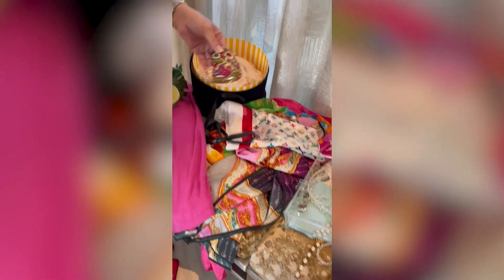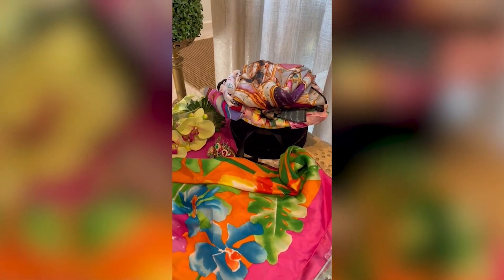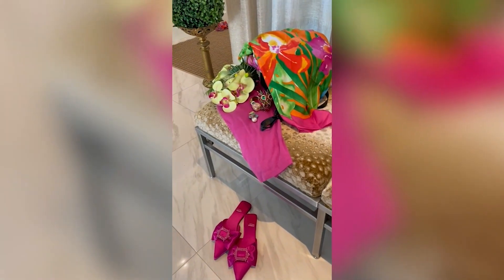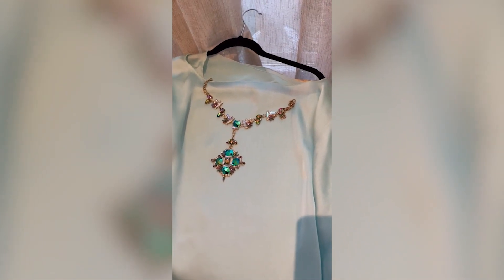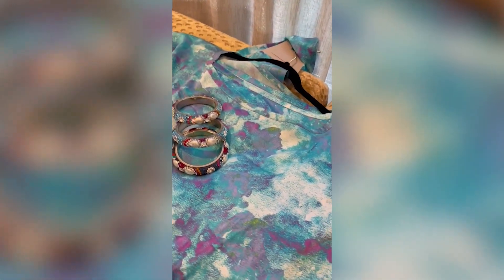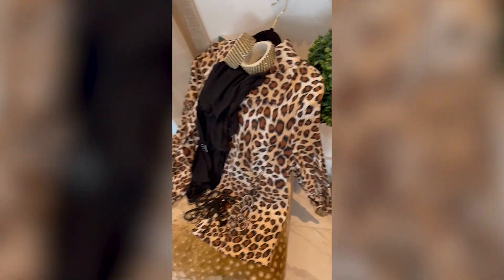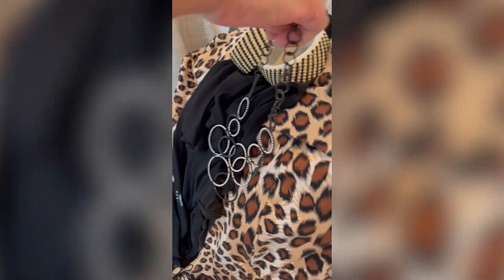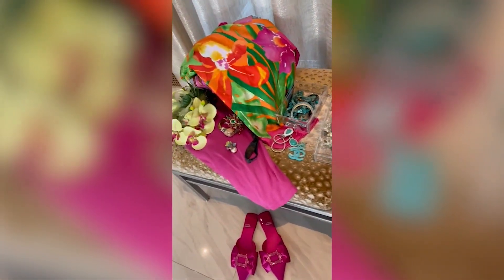Sashaying into Spring Style - Behind the Scenes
See how we decide my outfits for Style Savvy episodes.